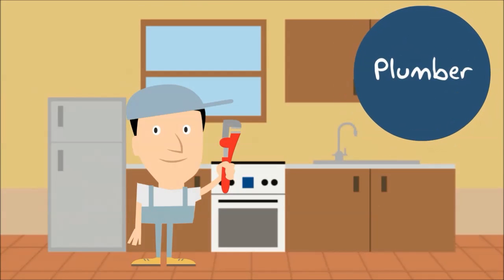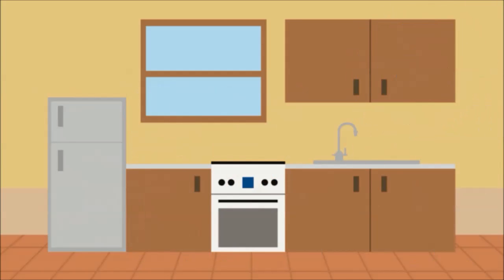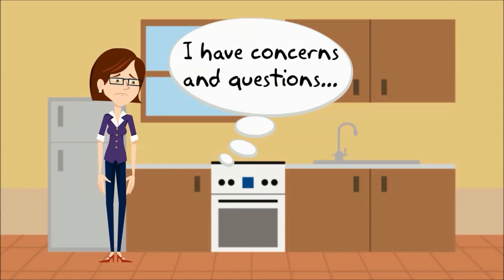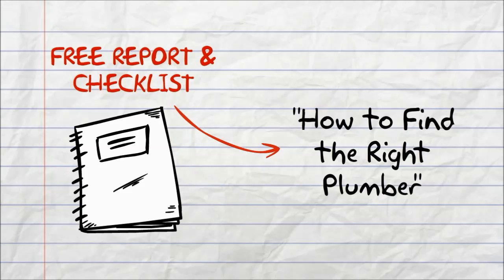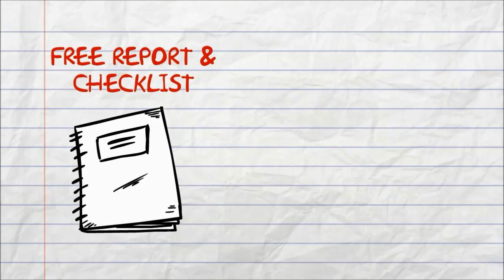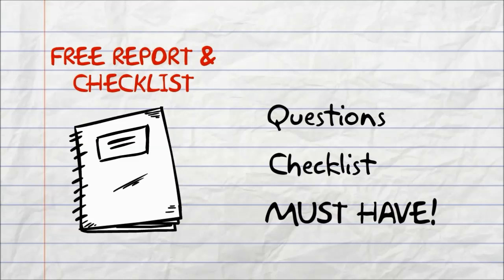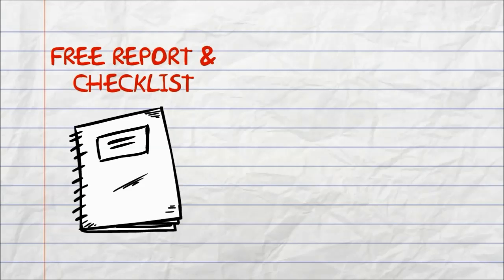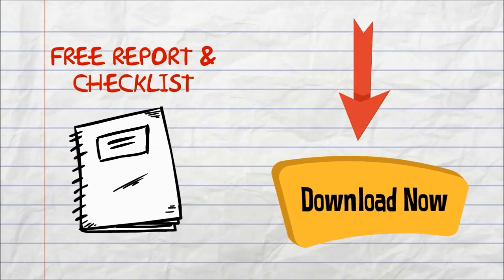Choosing the Right Plumber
Lead generation video for plumbers with free report